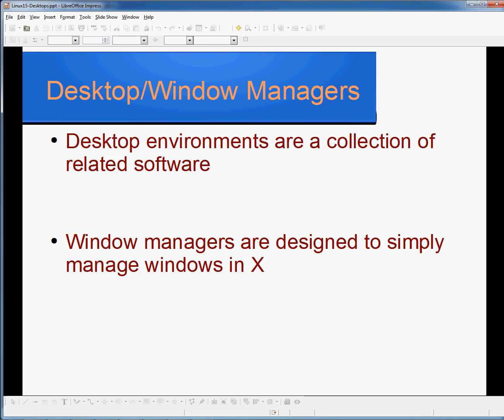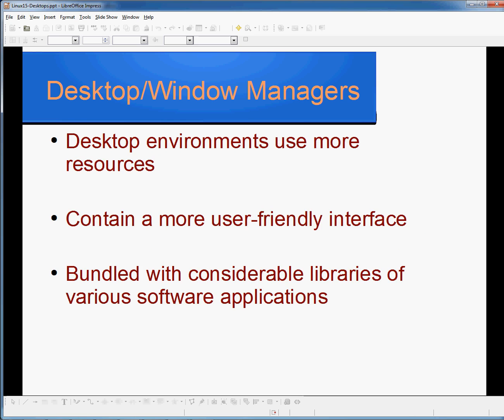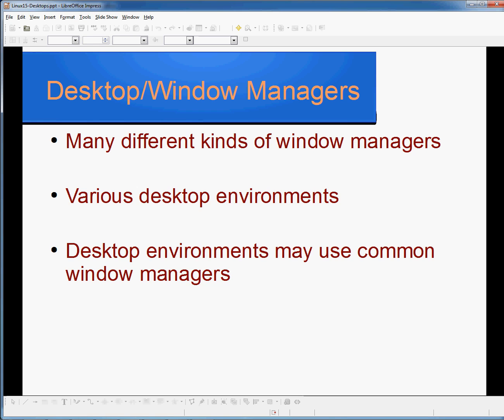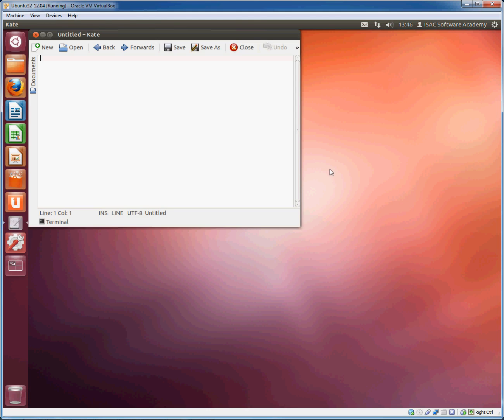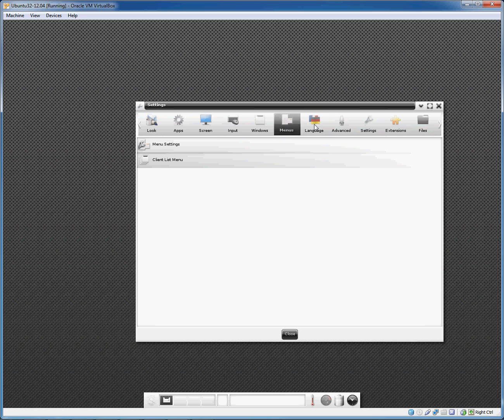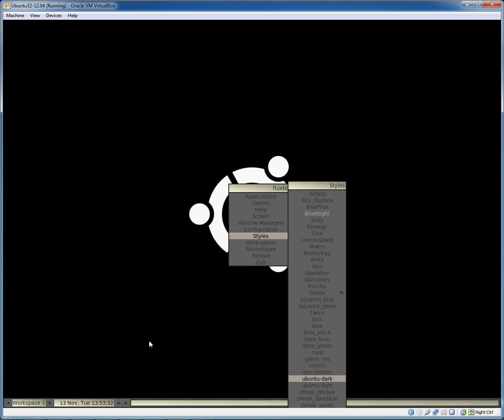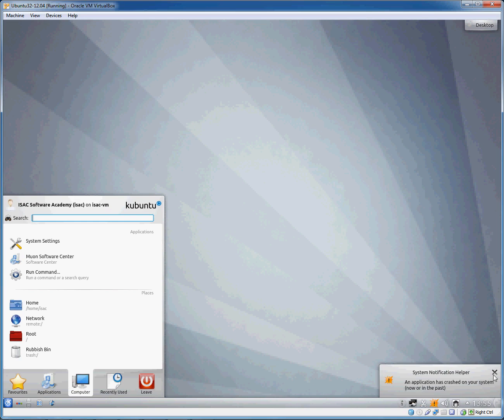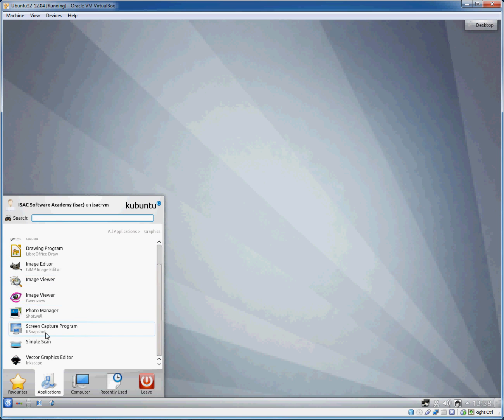Linux Chapter 15 - Desktops